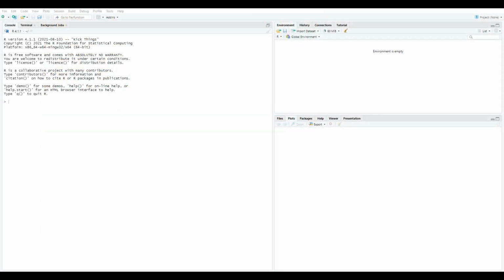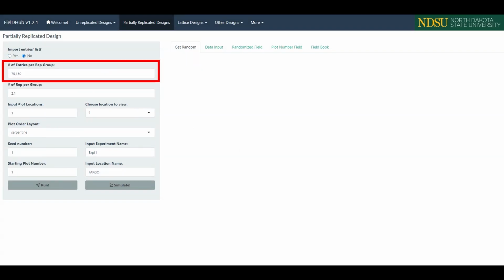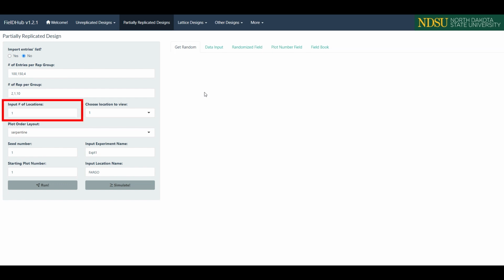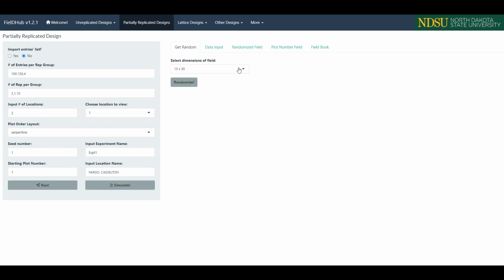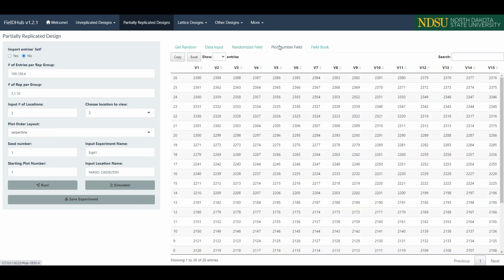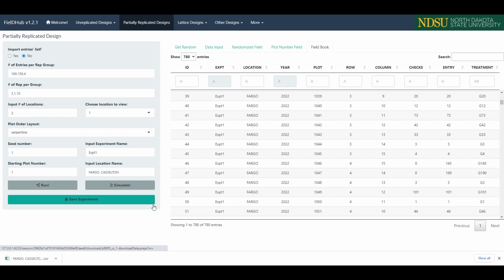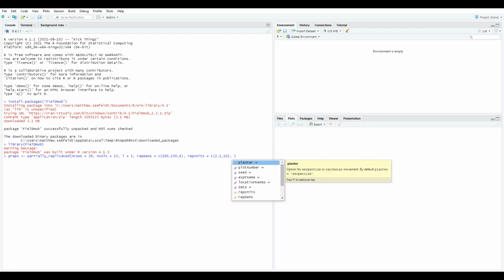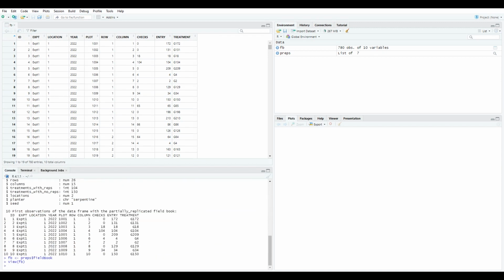Partially Replicated Designs in FielDHub: The Definitive Guide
Partially replicated designs (p-rep) are commonly employed in early-generation field trials. This type of design is characterized by repeating a portion of the entries/treatments, with the remaining entries only appearing once in the experiment. This is a tutorial on how to randomize an experiment using the p-rep design option in FielDHub using both the user graphical interface and the R-code base package.

Video and music by Matthew Seefeldt